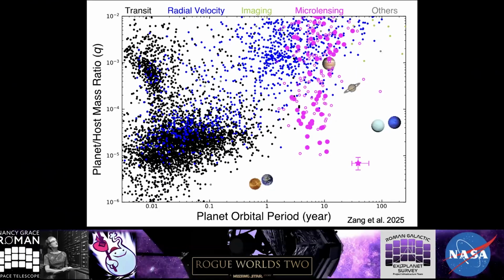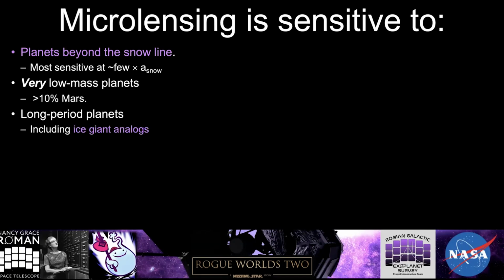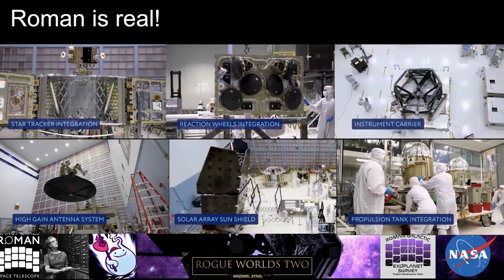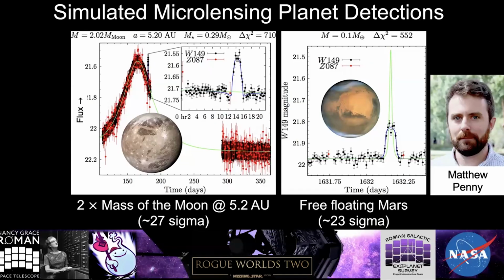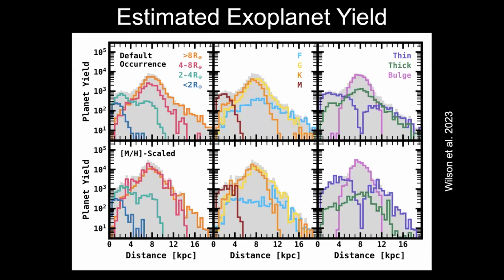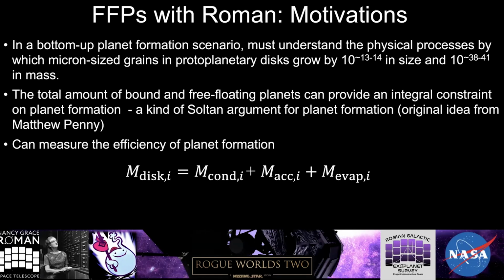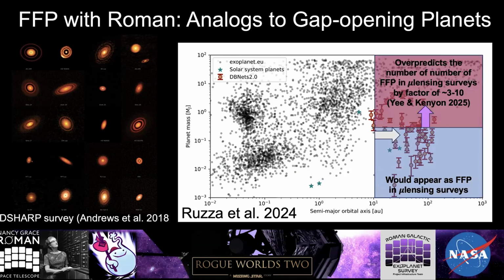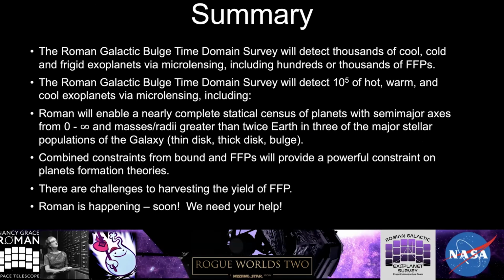A Galactic Exoplanet Census with the Roman Space Telescope (Invited), Scott Gaudi,The Ohio State Uni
A Galactic Exoplanet Census with the Roman Space Telescope (Invited), Scott Gaudi,The Ohio State University

NASA’s Nancy Grace Roman Space Telescope — launching in late 2026 — will open up unprecedented discovery space in the infrared universe. Combining Hubble-like sensitivity and resolution with a field of view 100 times larger and a sky-mapping speed 1,000 times faster, Roman will conduct panoramic, high-resolution surveys that will transform our understanding of dark energy, exoplanetary systems, galactic structure, the solar system, and star formation —all while producing an enormous data set that will be analyzed for decades to come. One of Roman’s Core Community Surveys is the Roman Galactic Bulge Time Domain Survey (RGBTDS), an ambitious program that will monitor 1.7 square degrees toward the crowded Galactic center with unprecedented precision and cadence. Over 440 days across six observing seasons, Roman will repeatedly image the same stars every 12 minutes, enabling the detection of planetary systems by using microlensing to reveal thousands of cold planets and elusive free-floating worlds, and transits to discover tens of thousands of hot and warm planets, including Earth-sized and larger worlds orbiting their stars. Together, these observations will deliver the first comprehensive galactic census of exoplanets — spanning all major stellar populations and probing planets with radii or masses above ~2× Earth’s at all separations, from hot Jupiters to icy wanderers beyond the snow line. I will highlight Roman’s revolutionary capabilities, preview its expected scientific yield, and describe the efforts of the Roman Galactic Exoplanet Survey Project Infrastructure Team (RGES-PIT), which is developing the framework, tools, and strategies to maximize the scientific return from the RGBTDS.